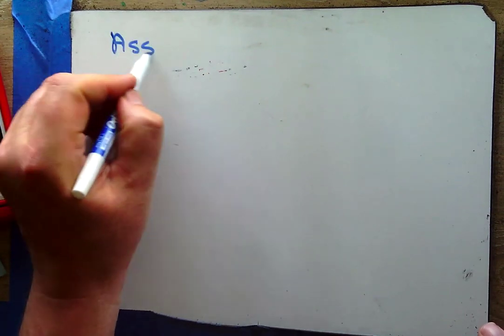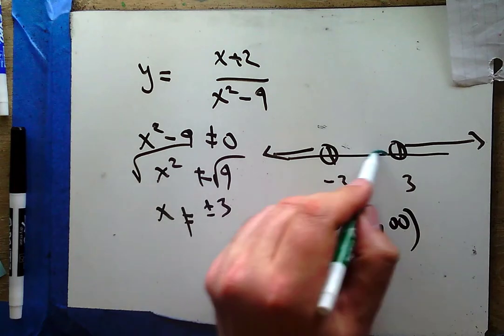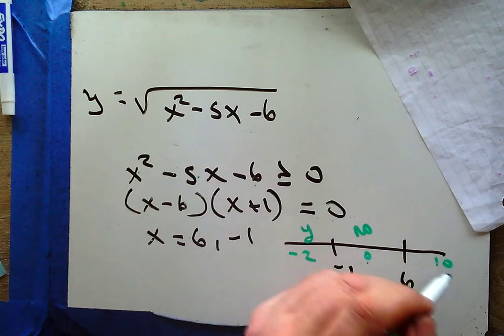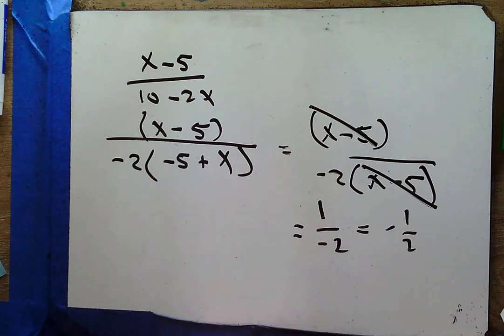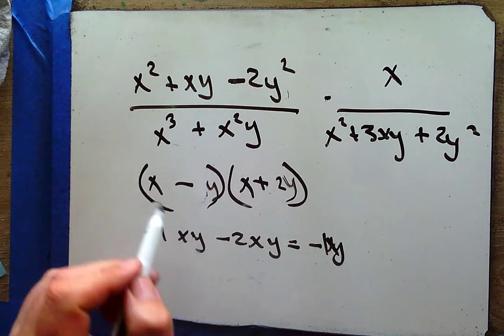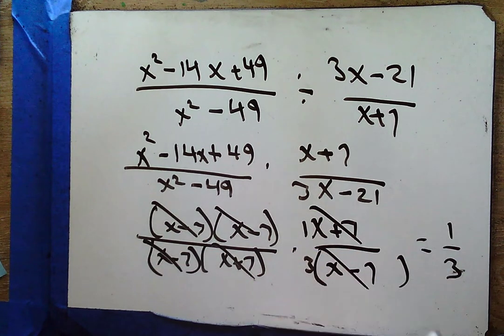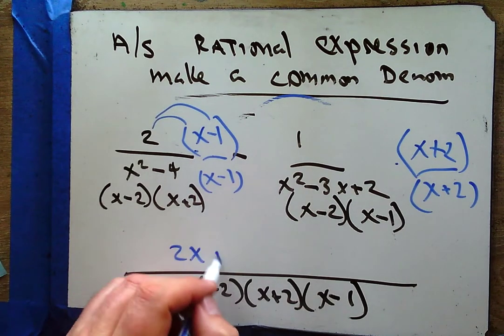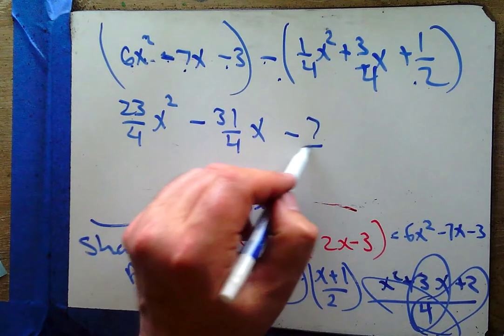FN assign 30 simplify rational exp and domain